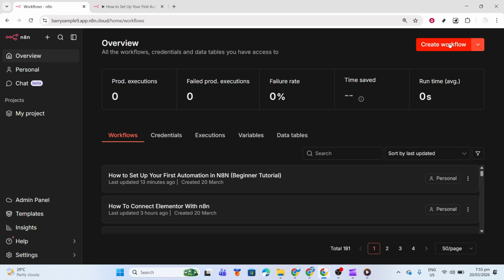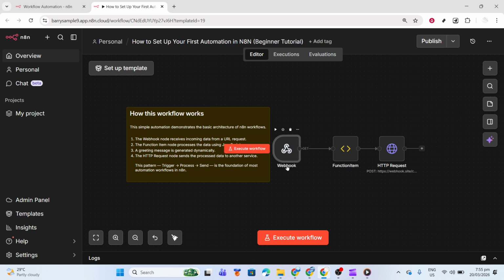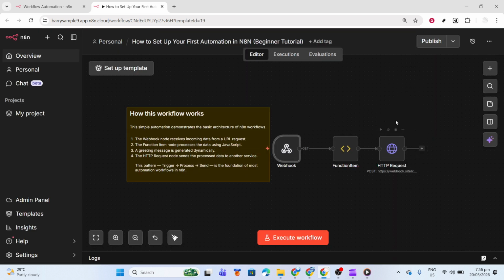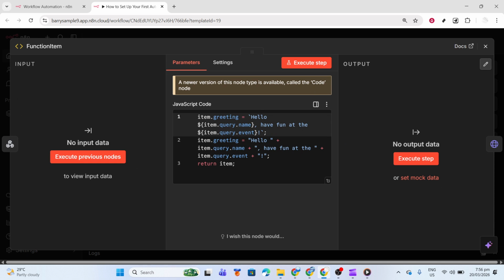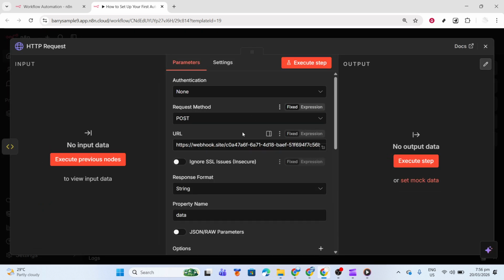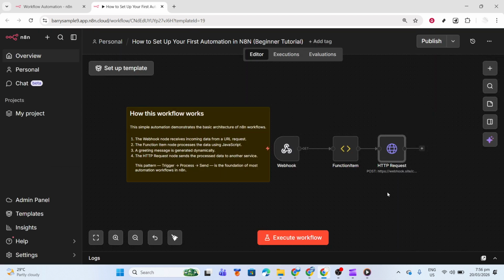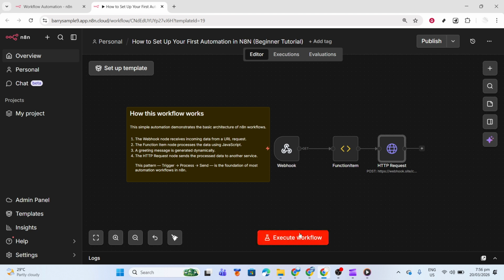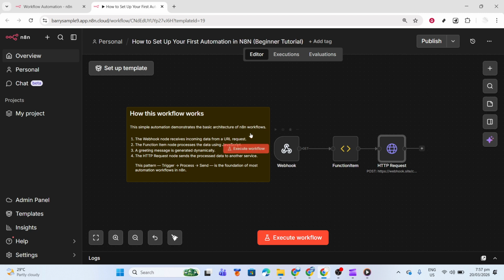How To Set Up Your First Automation In n8n (Updated 2026)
In this video, we discuss exactly how to set up your first automation in n8n and cover all the essential workflow builder basics step-by-step. This complete n8n beginner guide helps you confidently connect first API nodes and configure trigger node setup logic. Follow this n8n tutorial to learn n8n visually and automate daily tasks.

00:00 Intro
00:24 Navigating to n8n dashboard
00:29 Creating a new workflow
00:33 Workflow editor overview
00:40 Adding Webhook trigger
00:45 Configuring Webhook settings
00:54 Selecting HTTP method
01:06 Adding Function Item node
01:14 Writing JavaScript for data processing
01:34 Explaining the greeting logic
01:49 Adding HTTP Request node
01:54 Setting request method and URL
02:02 Mapping greeting parameters
02:22 Connecting workflow nodes
02:36 Executing the workflow
02:40 Testing with browser URL
03:03 Verifying output on external dashboard
03:13 Conclusion